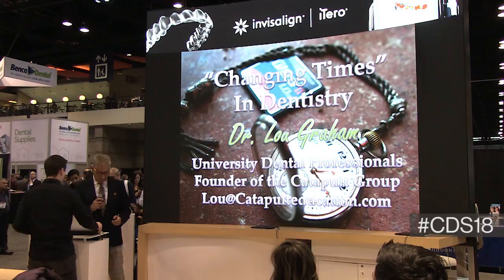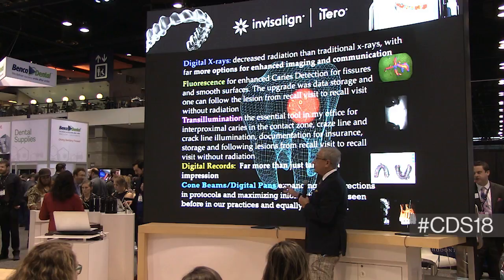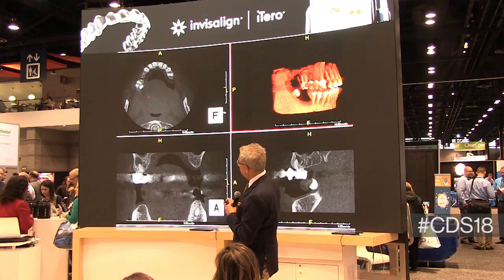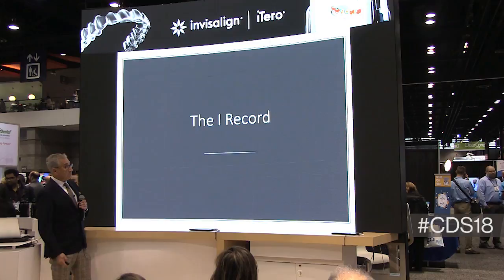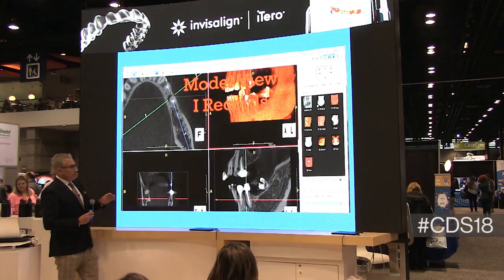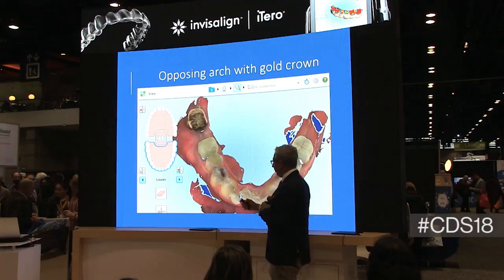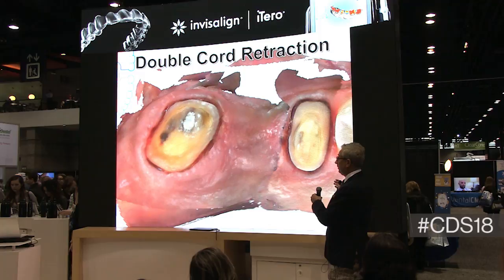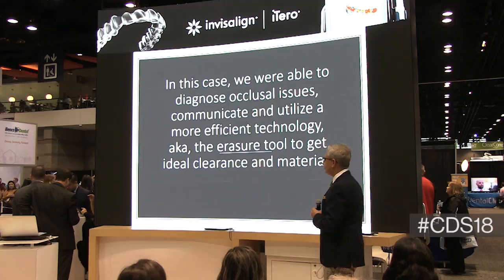Dr. Lou Graham, DDS - Treatment Planning and Treatment Acceptance